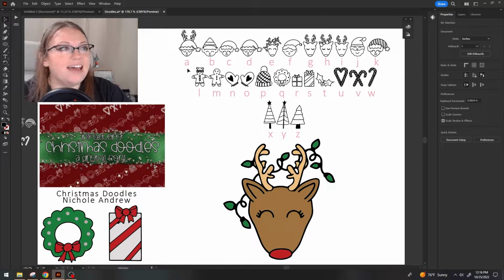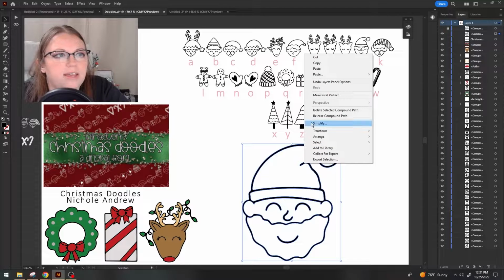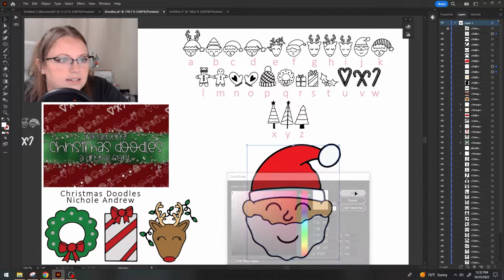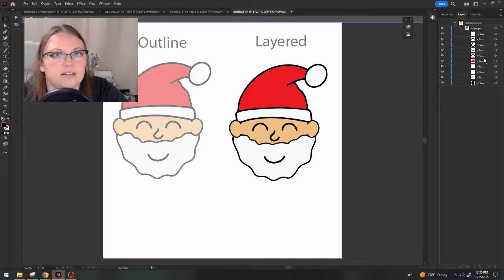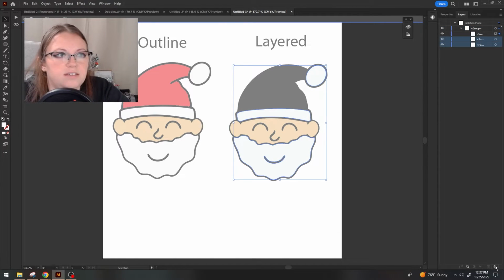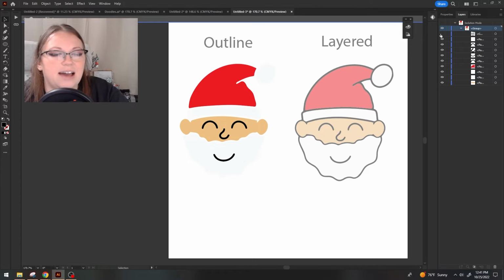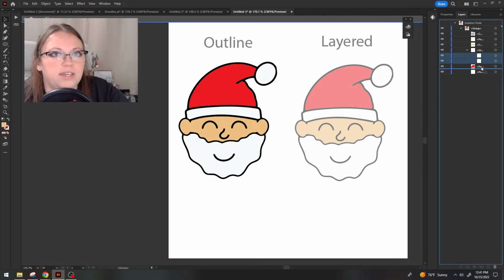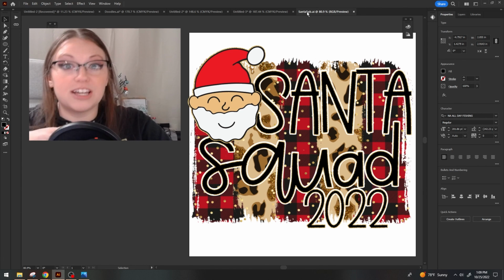How to Create SVG Files with Doodle Fonts for Cricut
So you have some awesome doodle fonts, but not sure what to do with them? We can turn those doodle fonts into some awesome illustrations inside of Adobe Illustrator. Check out this NEW font from Nichole Andrew and how we turned her font into colored designs. These can be used for printing as stickers or even sublimation designs.

🎉  Recommended Video
Check out how I took a coloring book and turned it into a colored illustration inside of Cricut!

Have Cricut Access?

🎥 Tools That Help Me Run This Channel